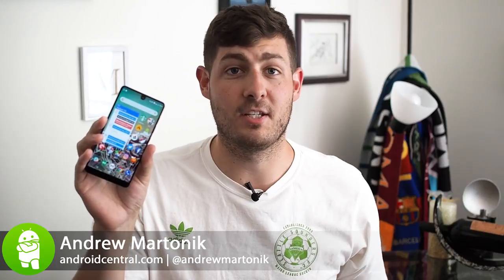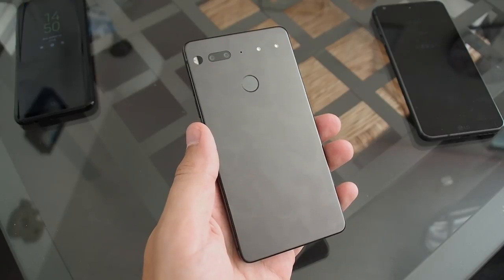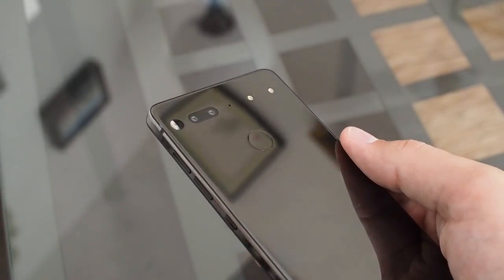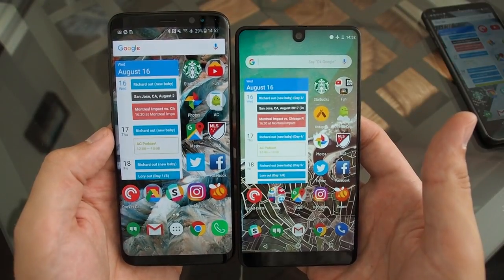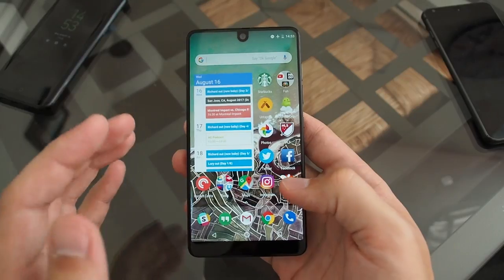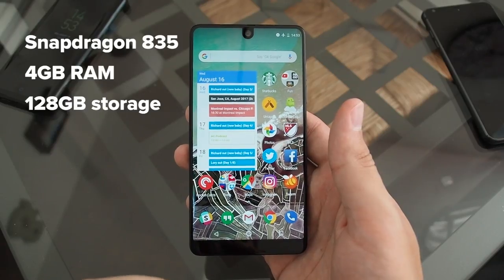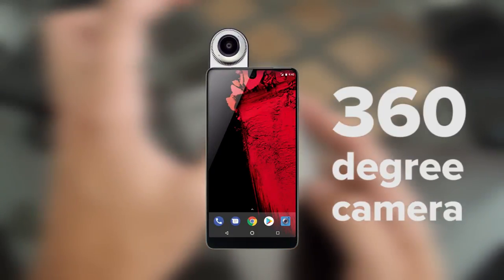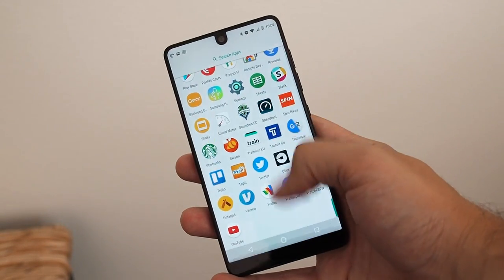Essential Phone PH-1 hands-on preview!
Andrew walks us through the most unique Android phone of the year so far, the almost bezel-less Essential Phone (aka Essential PH-1)